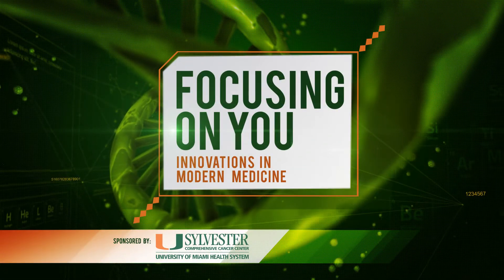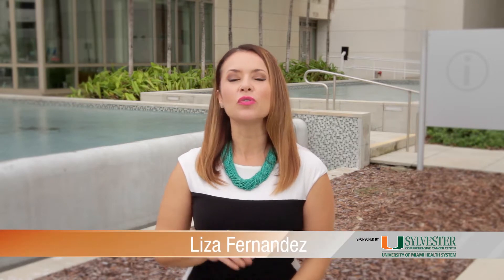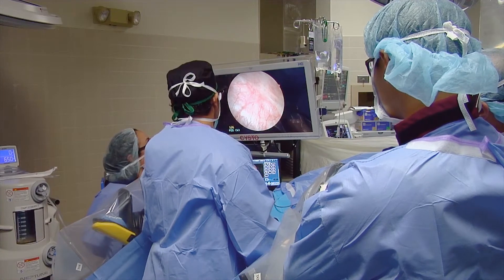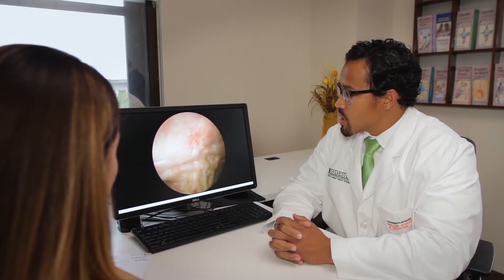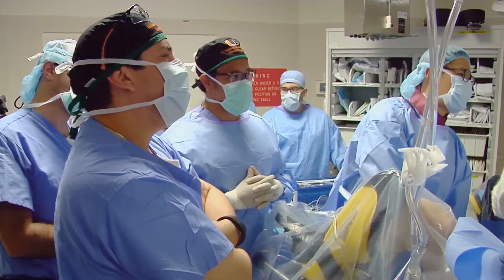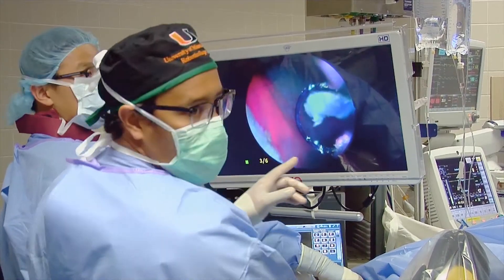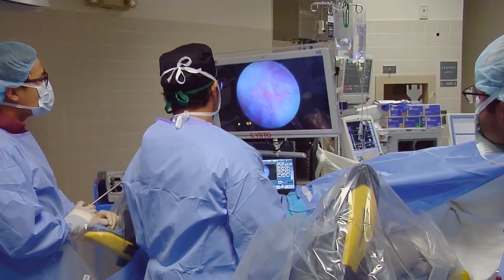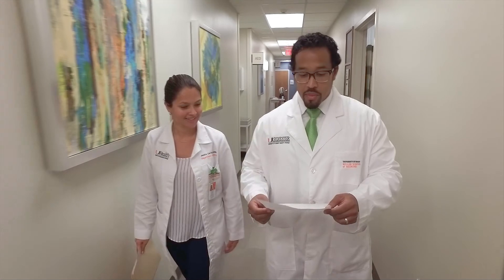Focusing on You: Improvements in Bladder Cancer Detection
Dr. Chad Ritch, urologic oncologist, discusses the benefits of using technology with blue light florescence to detect bladder cancer in patients at Sylvester Comprehensive Cancer Center.